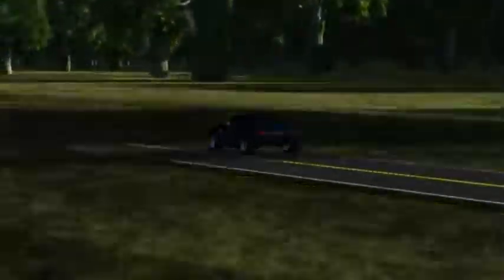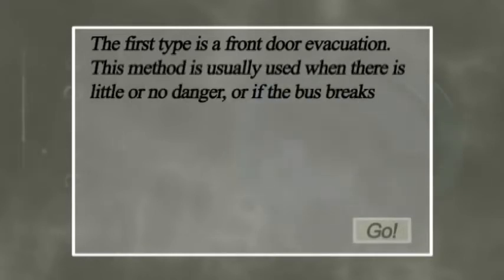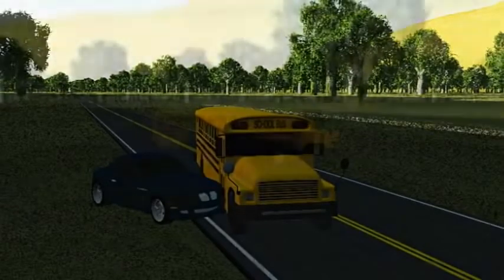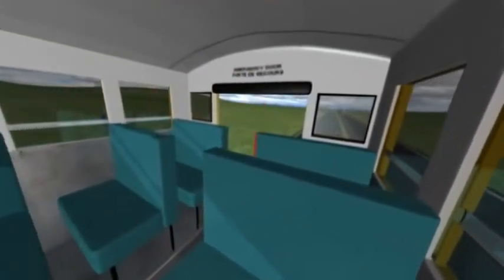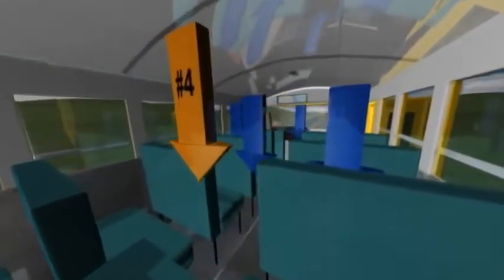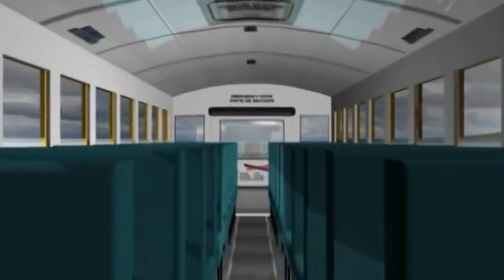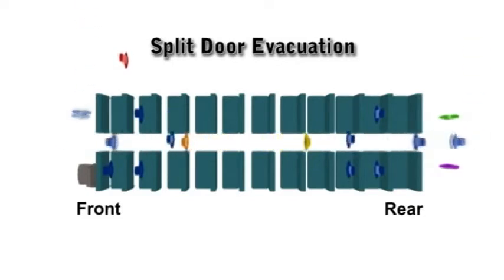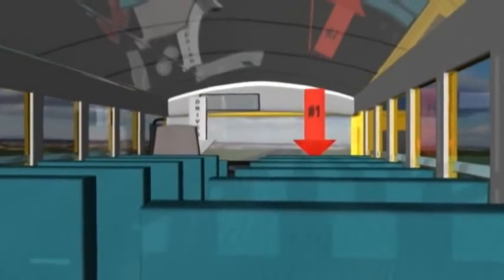Bus Evacuation Safety Video for grades 4-8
Learn all about the proper ways to evacuate a school bus in emergency situations.